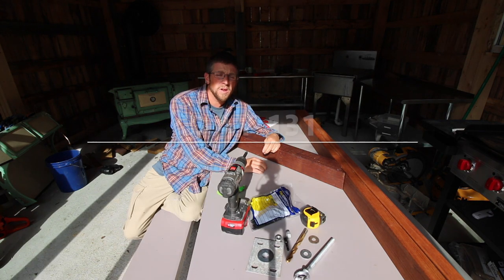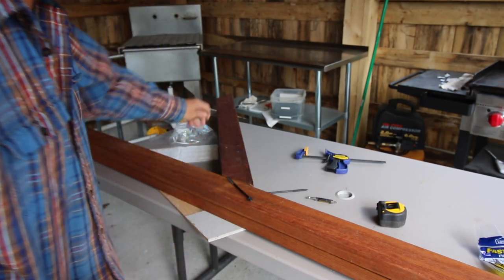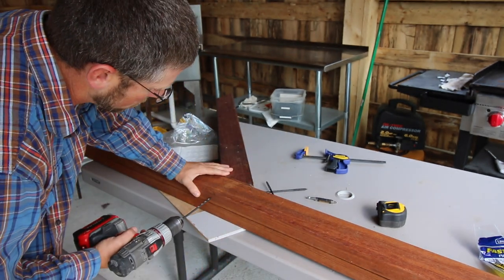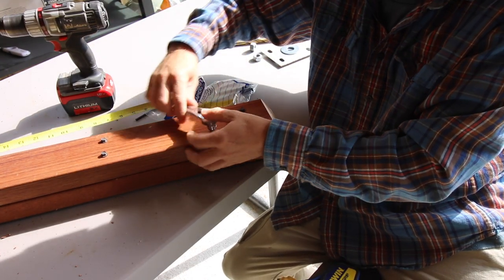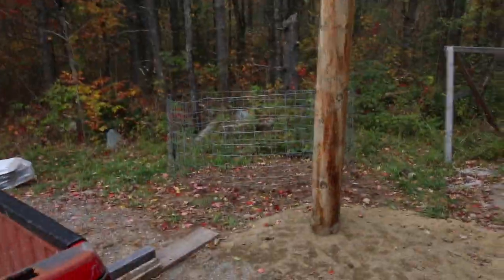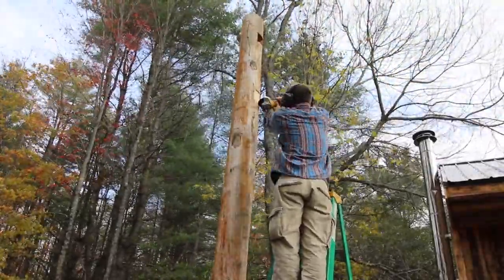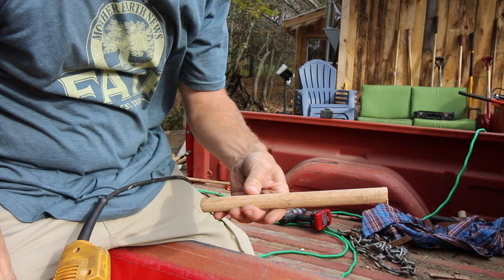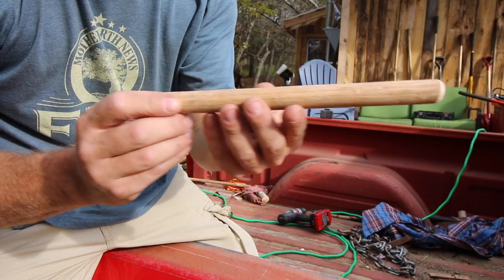Making a Mahogany Arm for our Meat Pole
We have our 20 foot long telephone erected and buried 4 feet in the ground. Today we need to make our out rigger for hanging what ever we need to 14 feet up in the air. We are using some Mahogany wood we had at our Modern Homestead.

Daily Uploads!